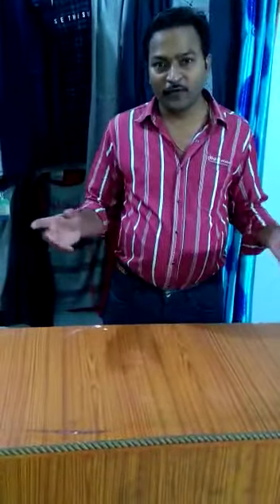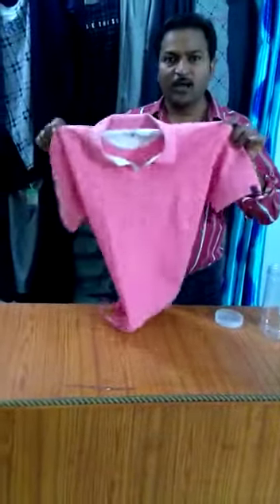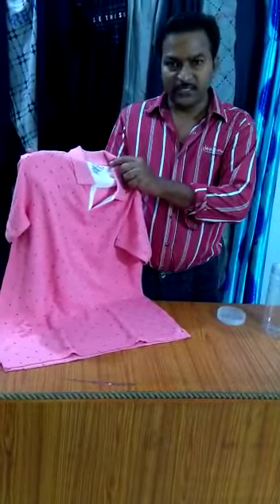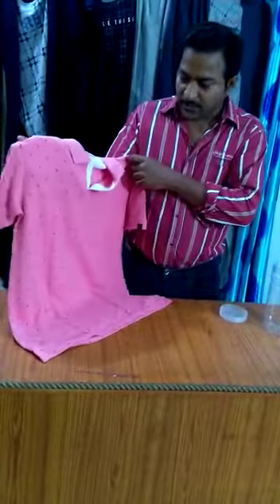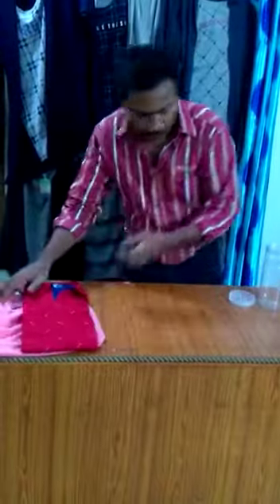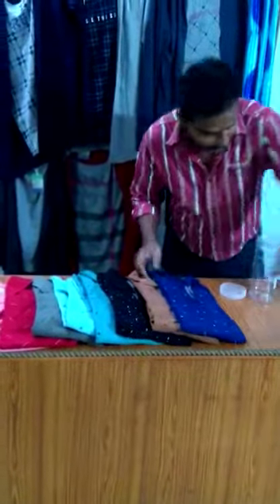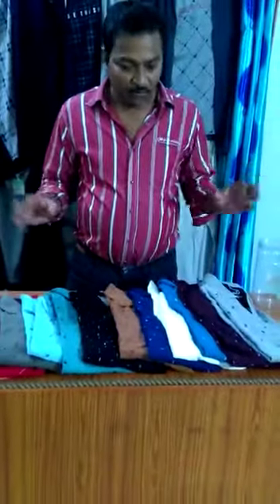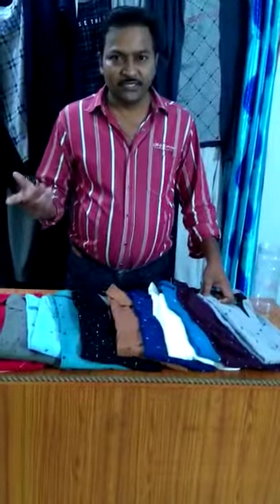CASUAL T.SHIRT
if you like,casual wear then you will be very satisfied about this T.shirt.